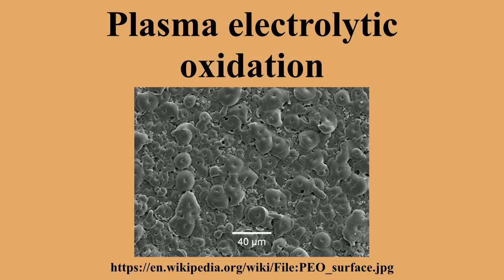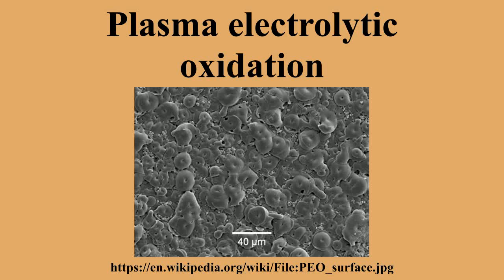Plasma electrolytic oxidation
Ad-free videos.

Plasma electrolytic oxidation , also known as microarc oxidation , is an electrochemical surface treatment process for generating oxide coatings on metals.It is similar to anodizing, but it employs higher potentials, so that discharges occur and the resulting plasma modifies the structure of the oxide layer.This process can be used to grow thick , largely crystalline, oxide coatings on metals such as aluminium, magnesium and titanium.Because they can present high hardness and a continuous barrier, these coatings can offer protection against wear, corrosion or heat as well as electrical insulation.

---Image-Copyright-and-Permission---
---Image-Copyright-and-Permission---